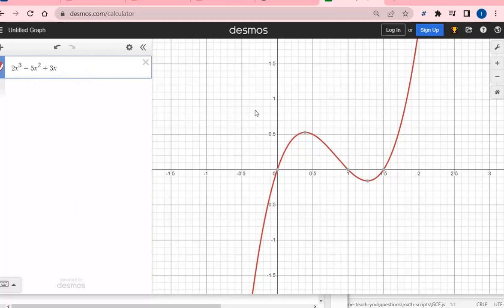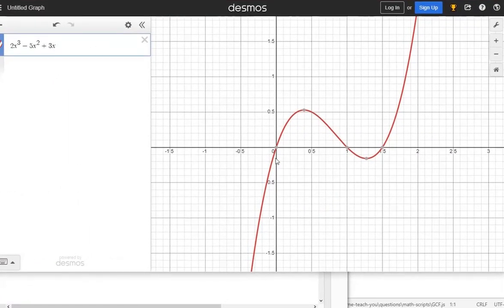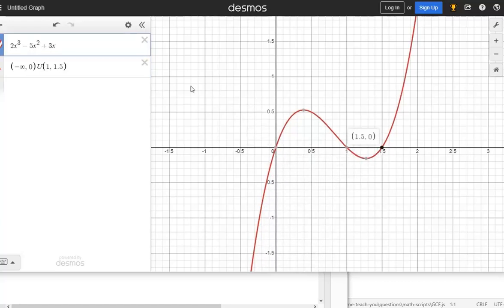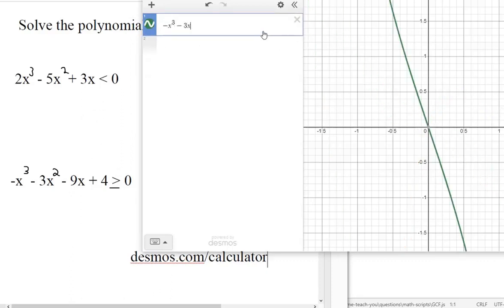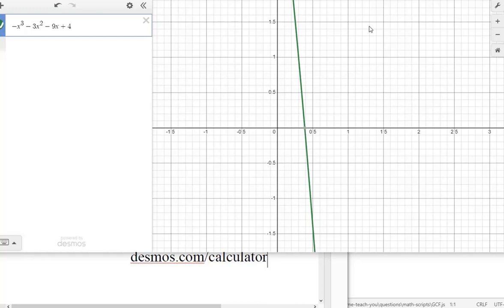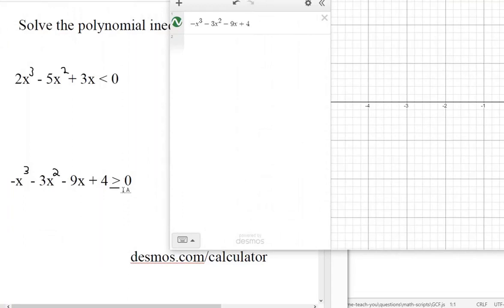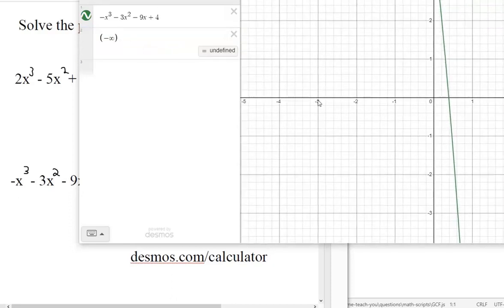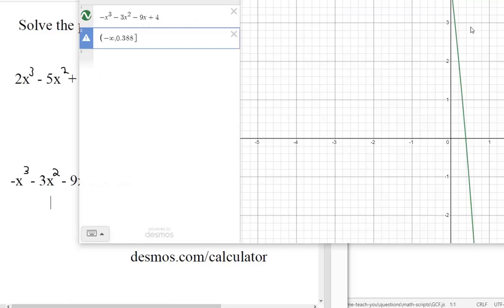Solve the polynomial inequality graphically